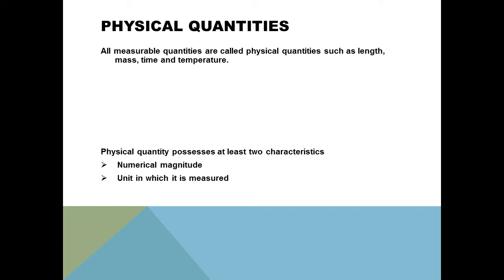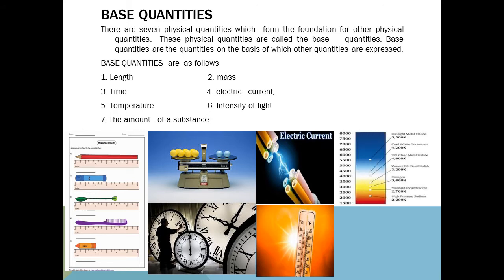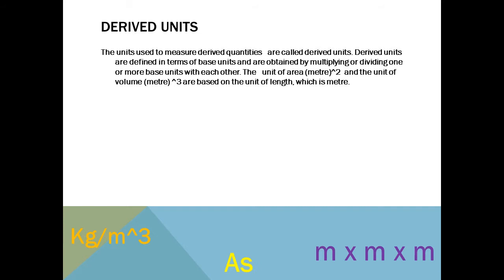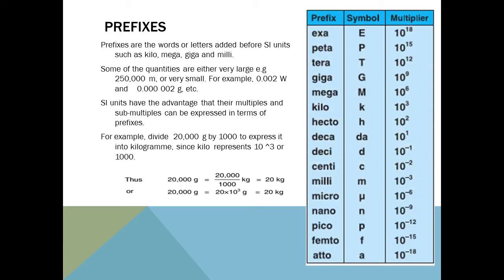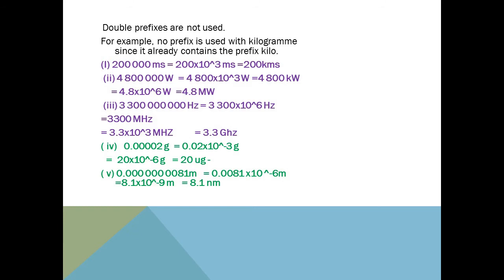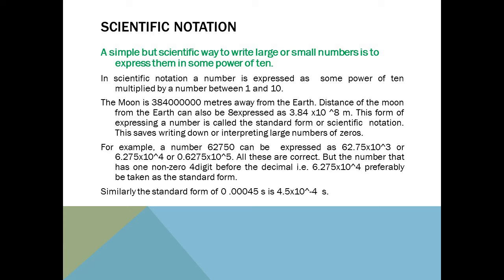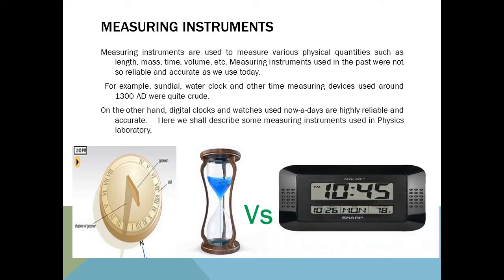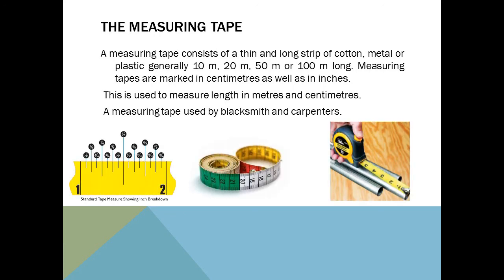Physical Quantities|| Prefixes|| scientific notation|| Measuring instruments|| PPT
Welcome to World of Physics!
This lecture is specially recorded for students of 9th class, 9th class from all Punjab Boards and FBISE is based on the current curriculum of study for Physics book. All these lectures are conducted in English medium to facilitate Pakistani students.
I am trying to clear concepts on daily basis.
 In this video following sub topics have been taught.:
Physical Quantities- , (base quantities, derived quantities)
Prefixes,
 scientific notation,
 Measuring instruments ( metre rule, measuring tape)